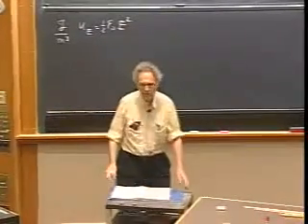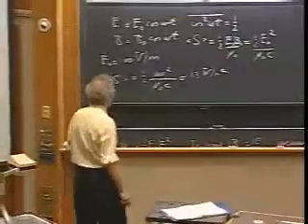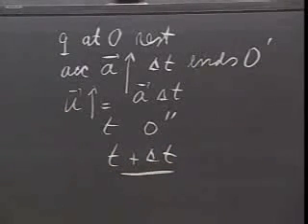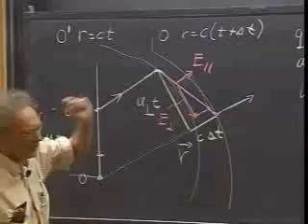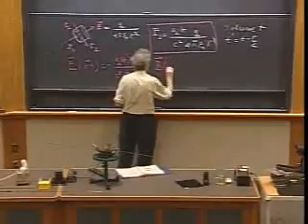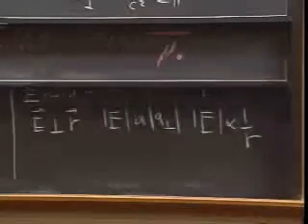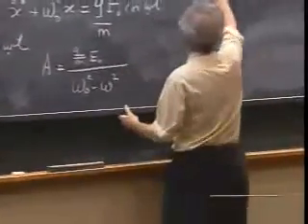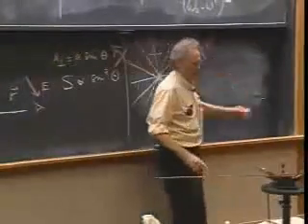Lec 14 MIT 8 03 Vibrations and Waves, Fall 2004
Accelerated Charges - Poynting Vector - Power - Rayleigh Scattering - Polarization